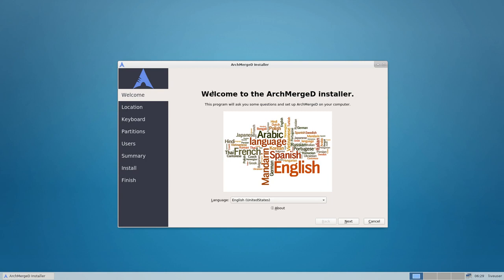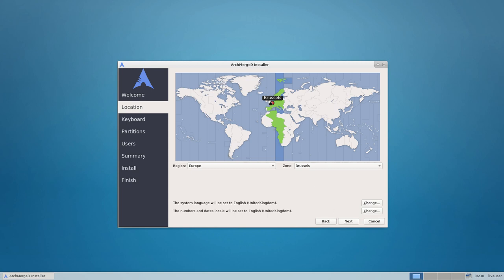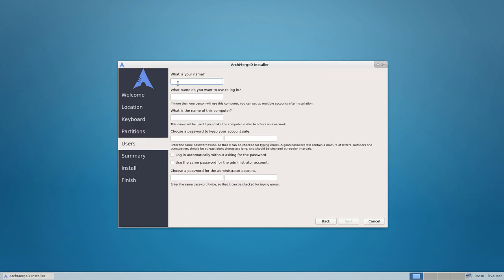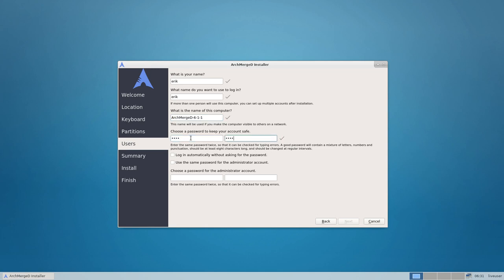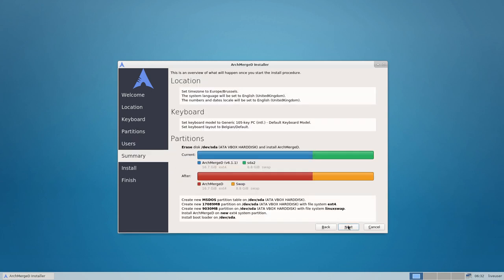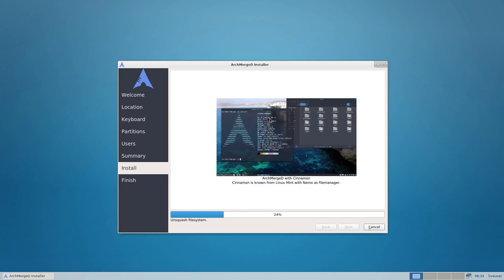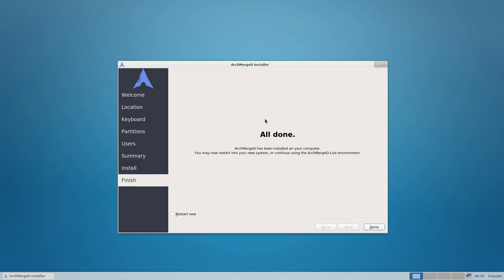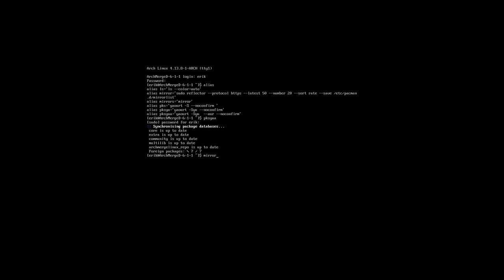ArchMerge : 57 installing ArchMergeD 6.1.1 and giving some great tips